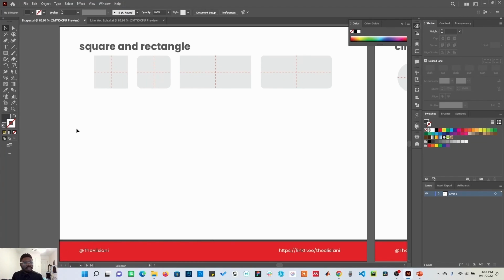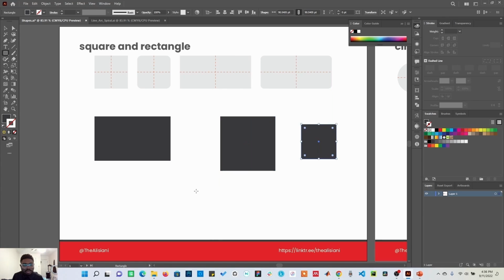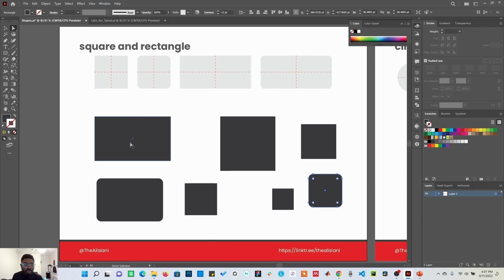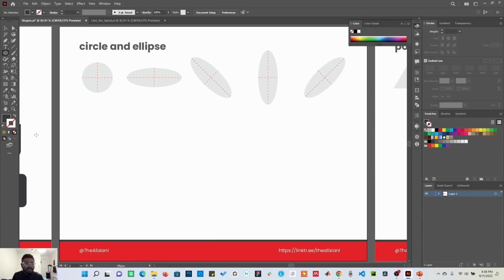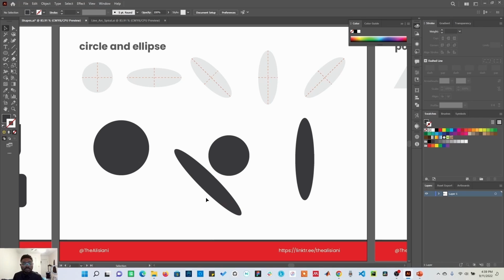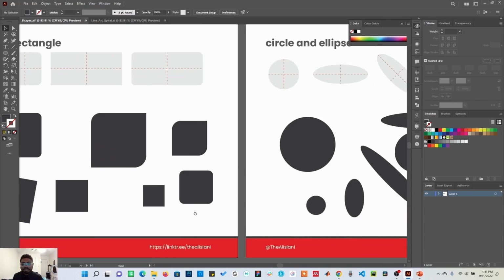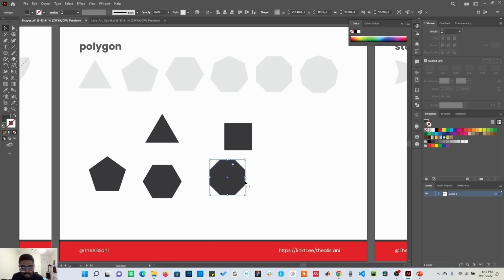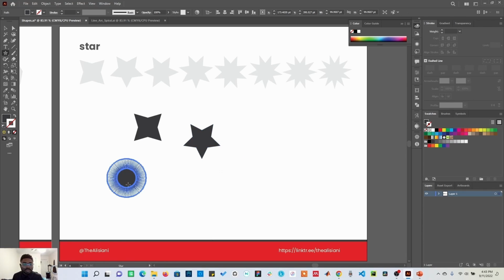7 How to use shape tools (rectangle, ellipse, star, polygon, and flare tool) in Adobe Illustrator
In this video, you will learn how to use shape tools (rectangle, ellipse, star, polygon, and flare tool) in Adobe Illustrator.  Alongside this video are 29 essential tutorials to equip you with Adobe Illustrator. Ensure you take advantage of it.